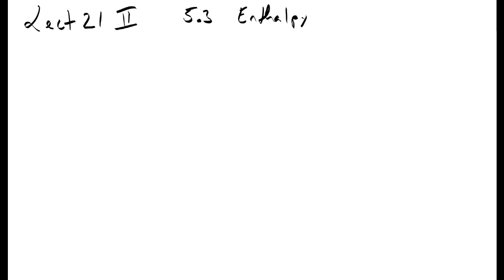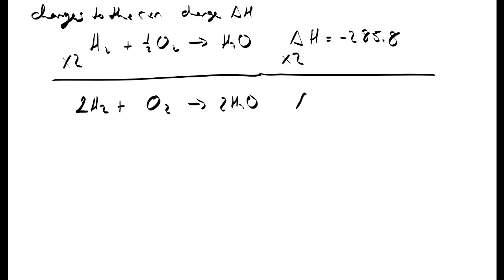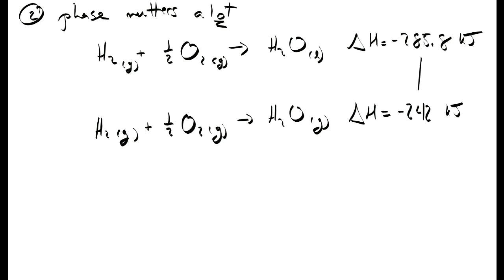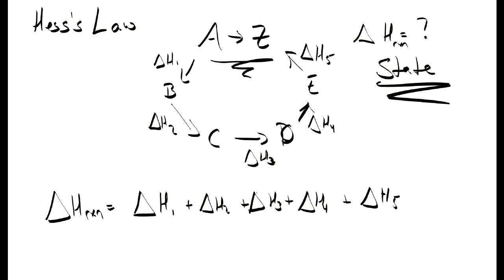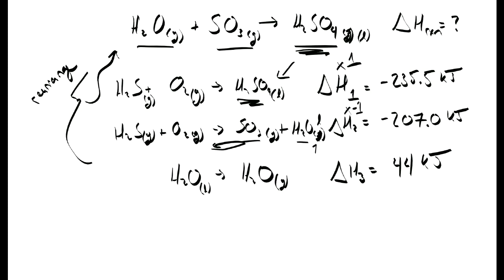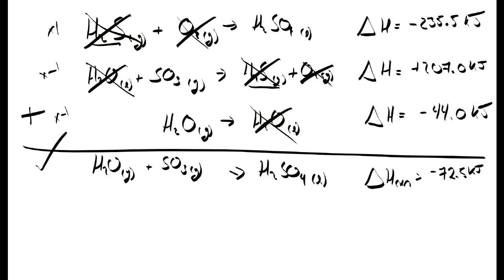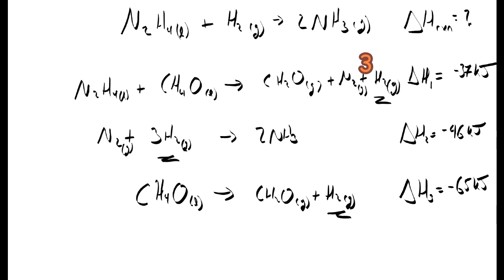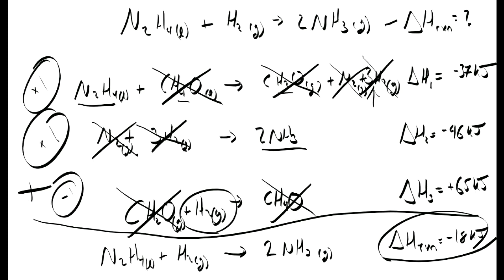Chapter 9 - Part VII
Chapter 9.3 - Enthalpy continued